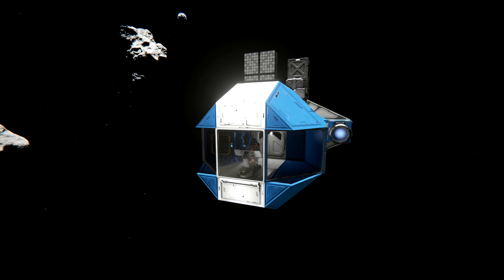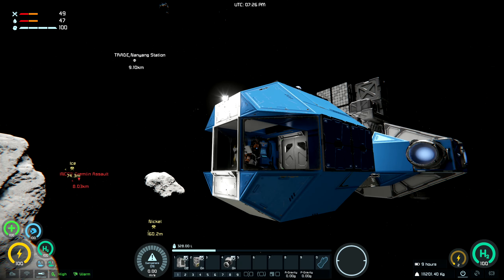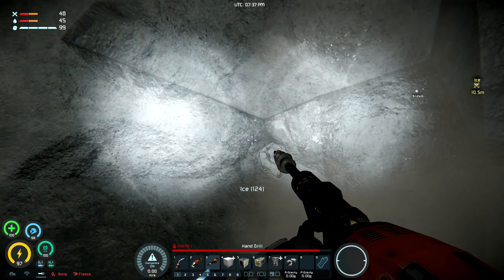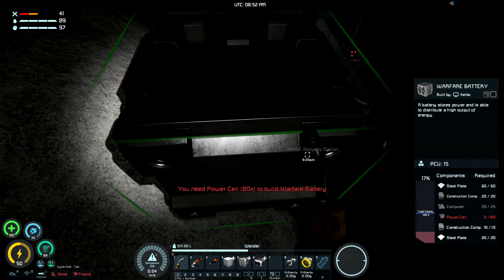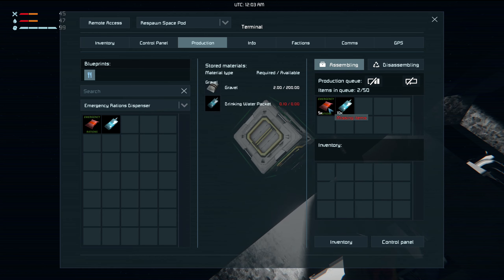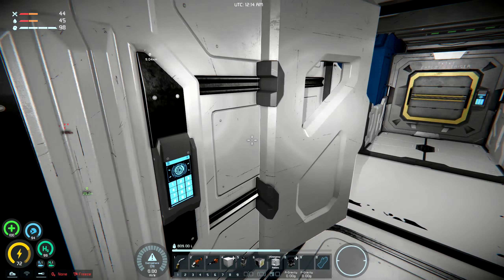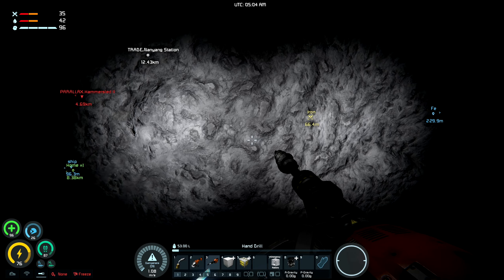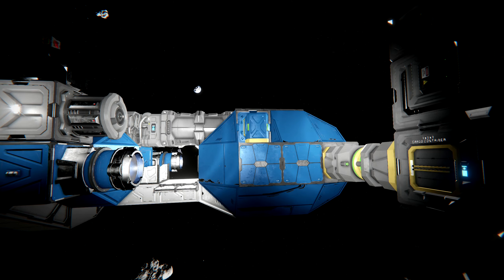A Rock To Call Home | Space Engineers Survival 1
Space Engineers utilizes an in-house built VRAGE 2.0, realistic volumetric-based physics engine: all objects can be assembled, disassembled, damaged and destroyed.